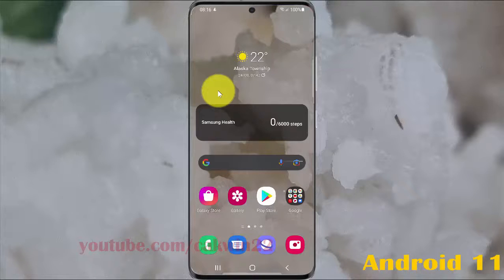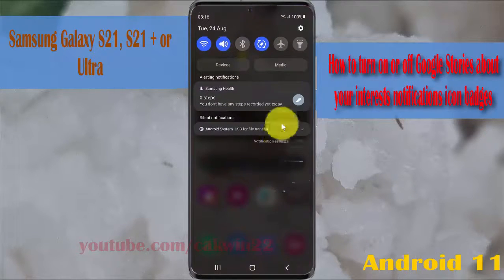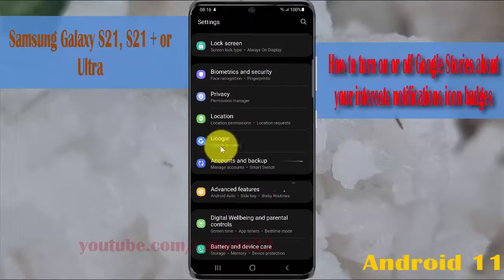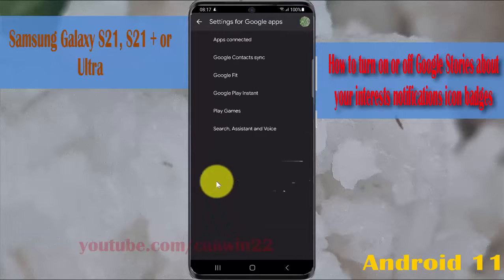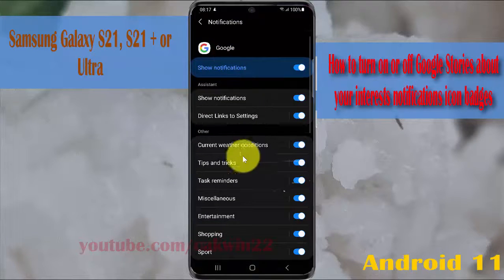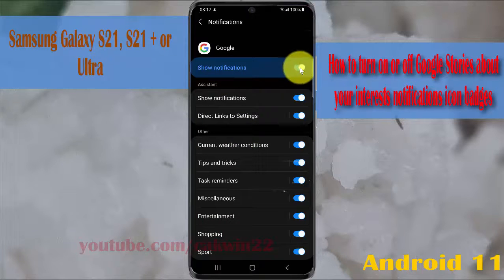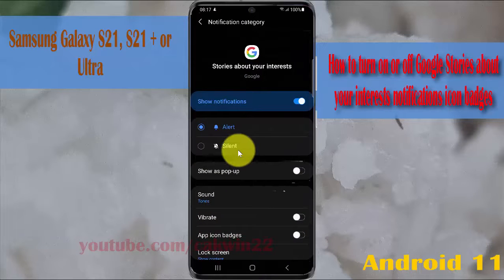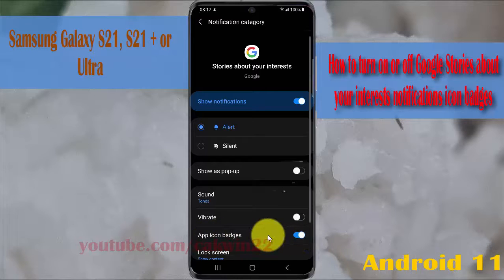How to turn on or off Google Stories about your interests notifications icon badges in Galaxy S21+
This video show How to turn on or off Google Stories about your interests notifications icon badges in Samsung Galaxy S21/S21+/S21 Ultra.  In this tutorial I use Samsung Galaxy S21+ SM-G996B/DS International version with Android 11